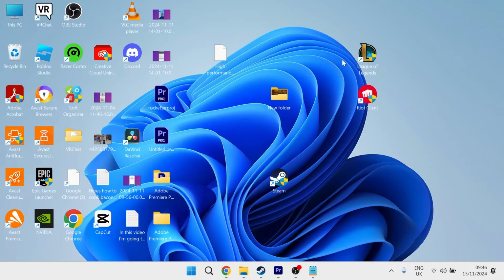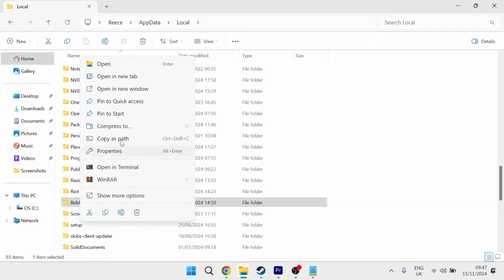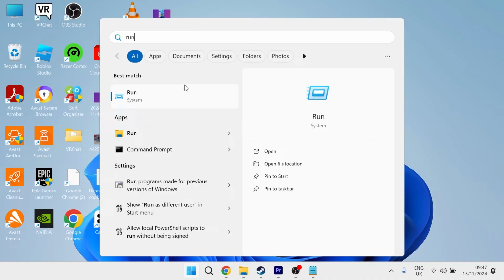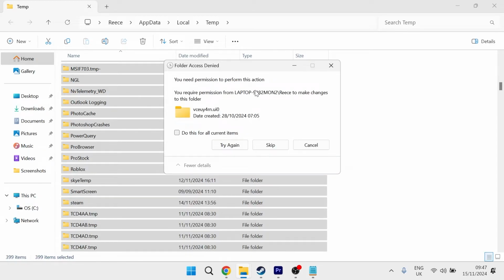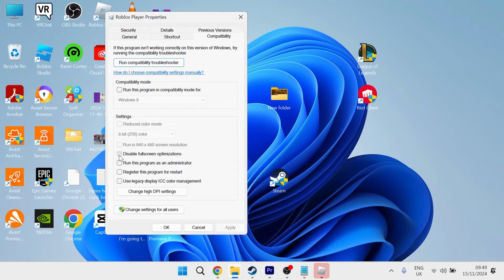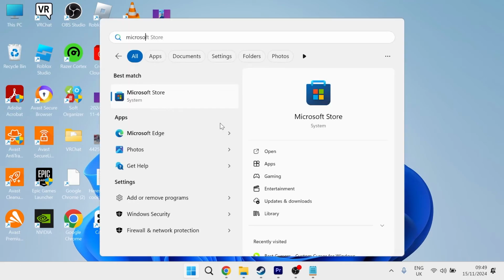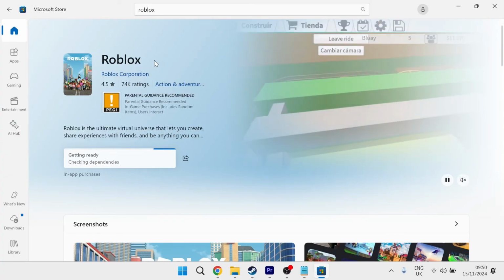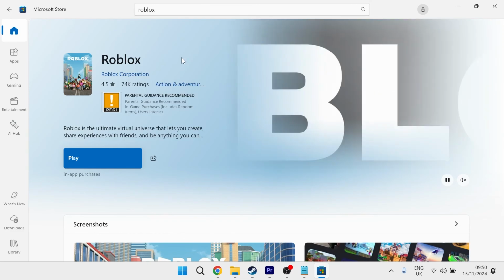How To Fix Roblox Unexpected Error Occurred & Roblox Needs To Quit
I’ll show you how to resolve the "Unexpected Error Occurred, and Roblox Needs to Quit" issue so you can get back to playing Roblox without any errors. If Roblox crashes with this error message, it’s often due to corrupted files, outdated drivers, or system conflicts. I’ll guide you through effective troubleshooting steps to resolve this issue.